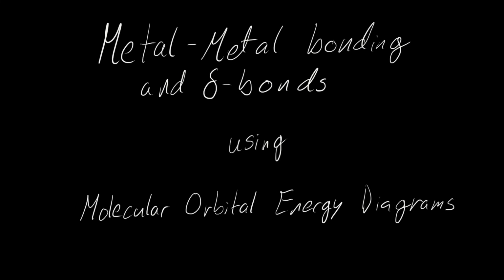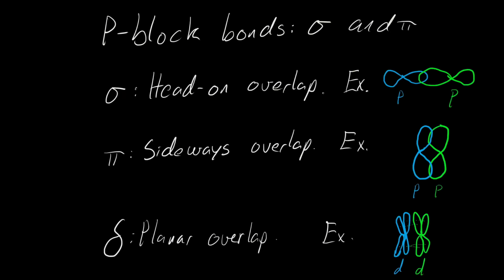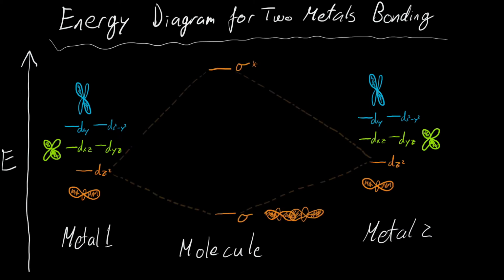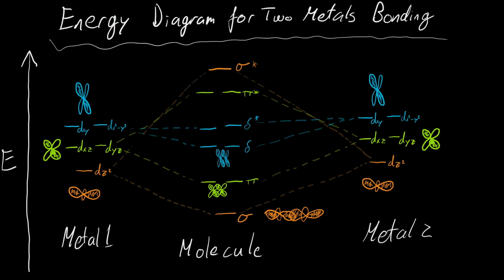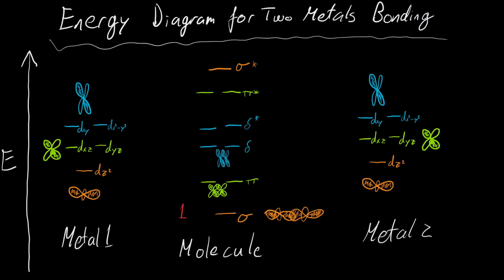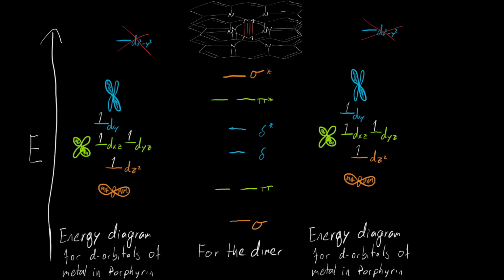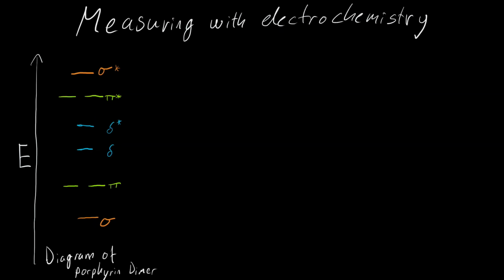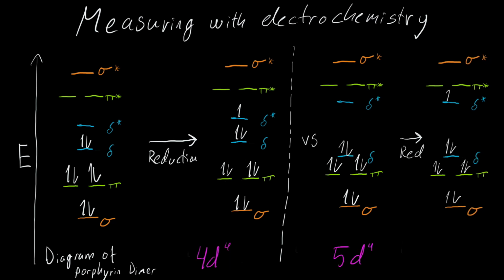Metal-metal multiple bonding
Learn about metal-metal bonds, including quadruple bonds and 𝛿 bonds.